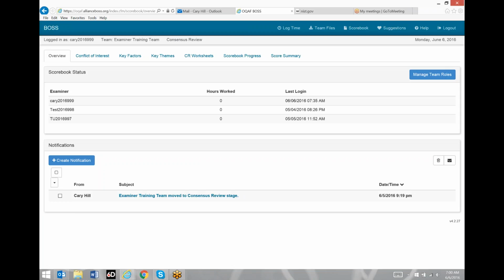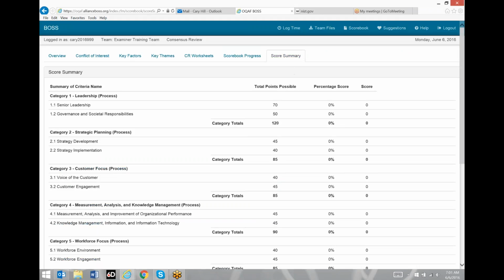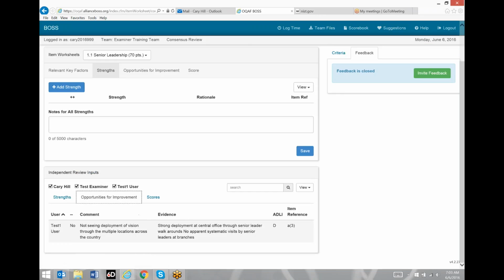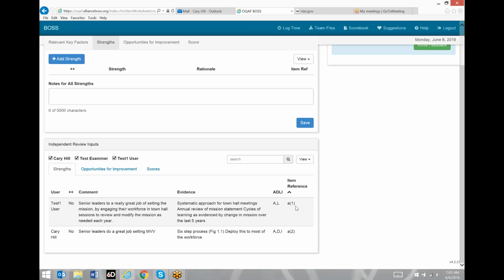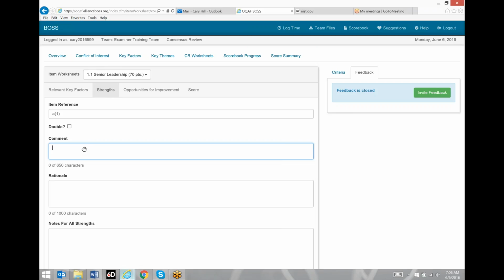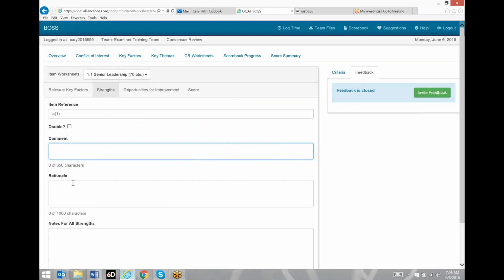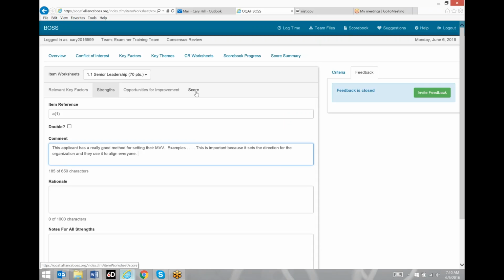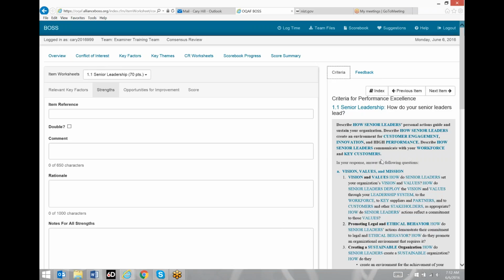2016 06 06 06 59 Friday Lunch Learn Webinar